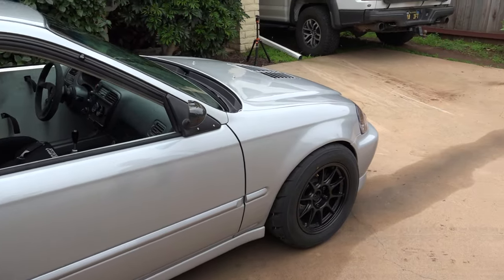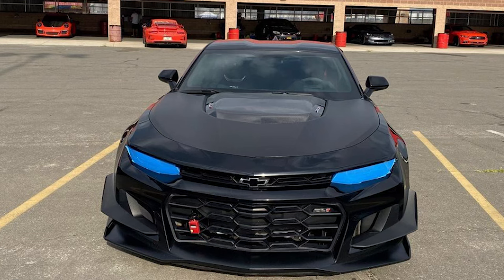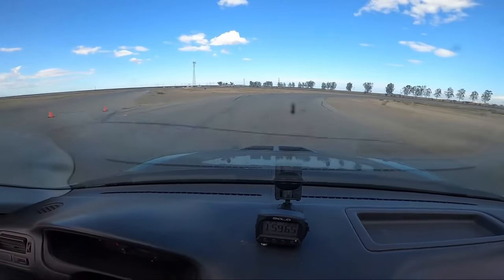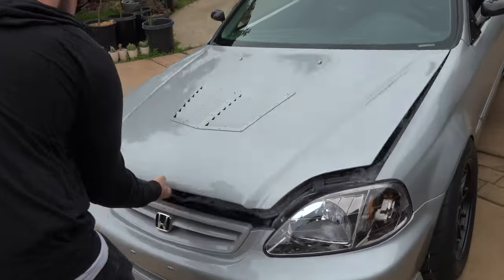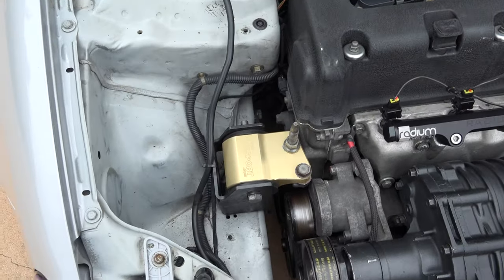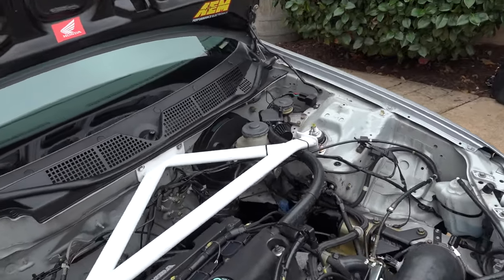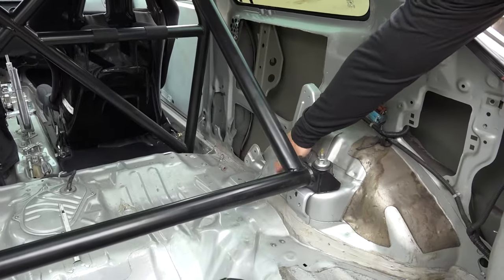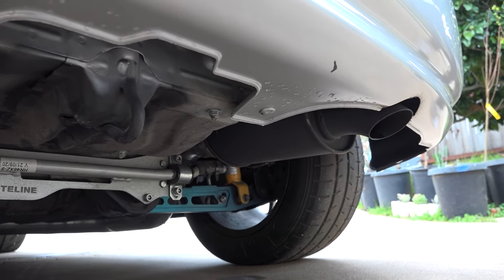Honda Civic 6th Gen (EK) track car build interview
Sub2club

Meet Shea Graben,
Shea comes from driving a Chevy Camaro ZL1 on tracks to now a 2000 Honda Civic hatchback. He shares his story on his track drive journey. We all have a unique story and it's intriguing to meet and hear from our diverse group. I hope Shea makes good progress in the future and we will revisit him to see his progress!

Ask any questions in comment section below.